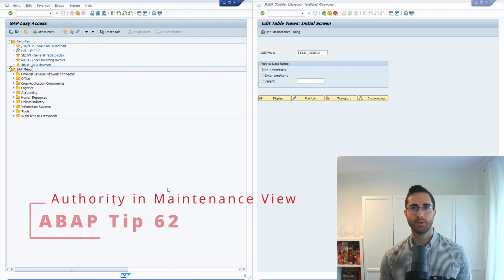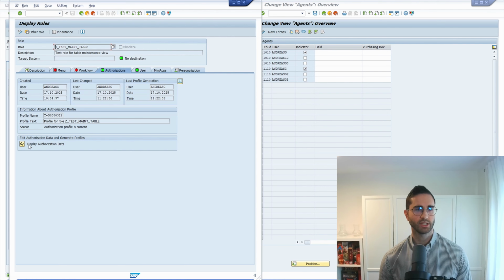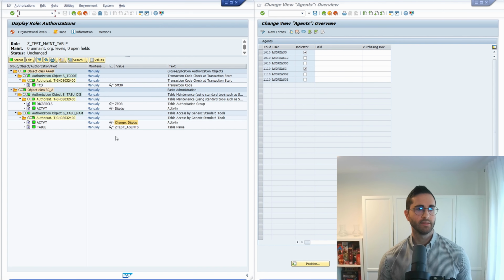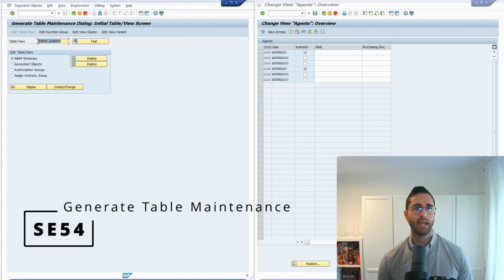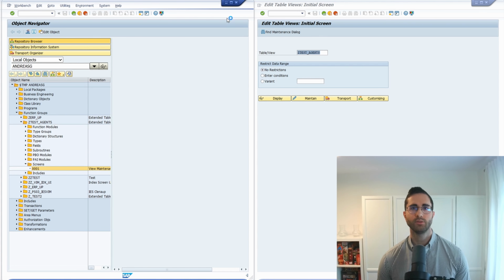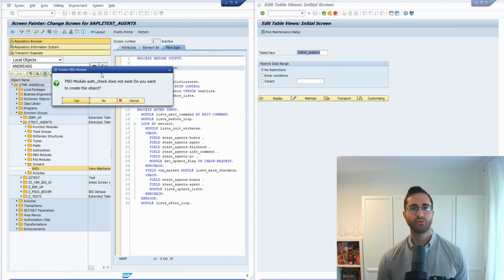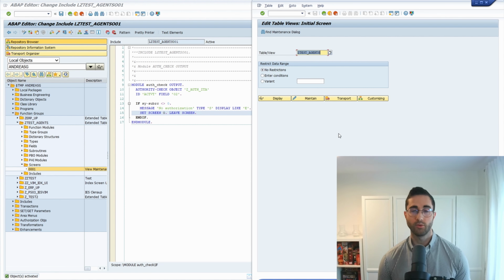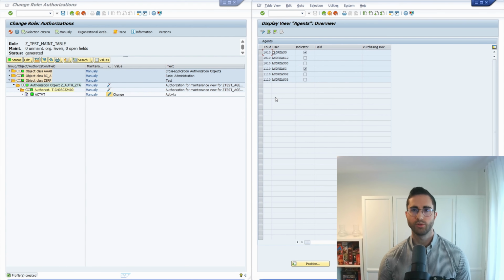Table Maintenance View Security in ABAP | ABAP Tip #62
Welcome to the 62nd video in my 100 ABAP Tips & Tricks series!

Learn how to secure SAP Table Maintenance Views in ABAP. This video covers implementing ABAP AUTHORITY-CHECK in the screen of the maintenance view. I will show you step by step how to increase the security of critical transaction SM30 via authorization objects, custom ABAP coding and a custom authorization object.

🎬 Content Timestamps:
00:00 - Intro
00:14 - Table Maintenance View
01:00 - Table Maintenance View Security
03:45 - Authority Check in ABAP
09:17 - Outro